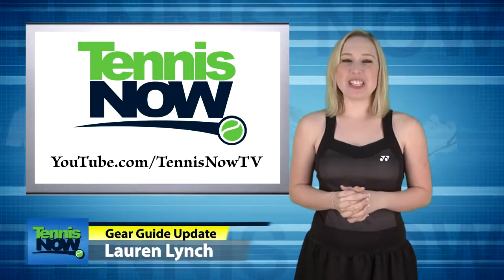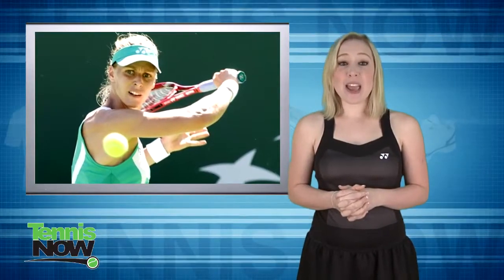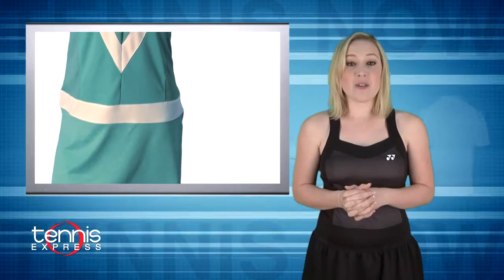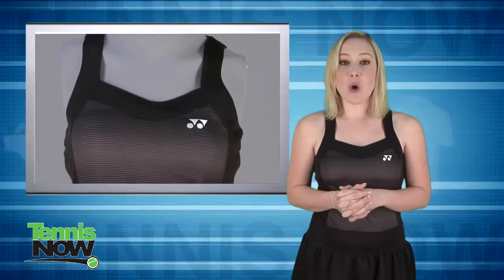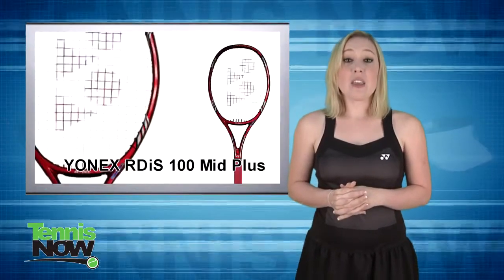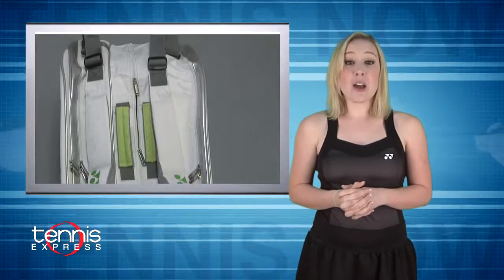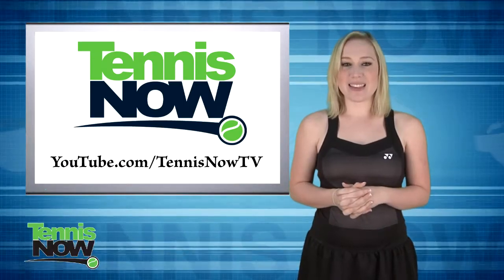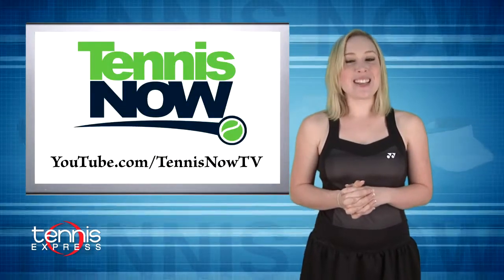Elena Dementieva Tennis Now Gear Update: Episode 13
Lauren Lynch gives us the skinny on Elena Dementieva's latest gear from 2010- Powered by Tennis Express.